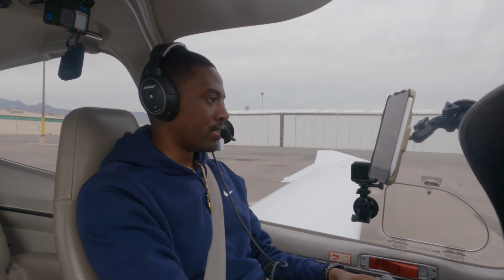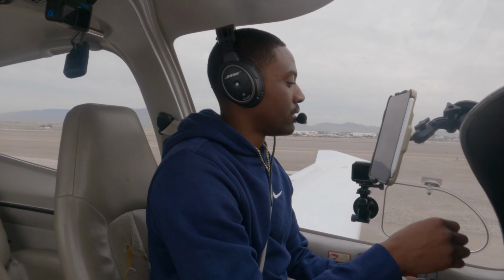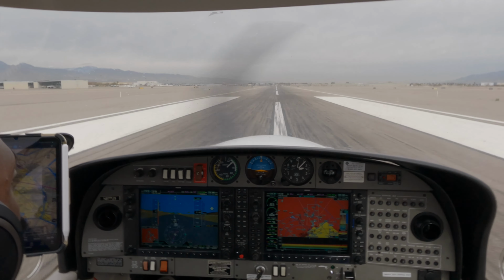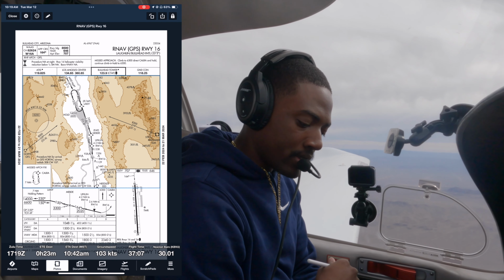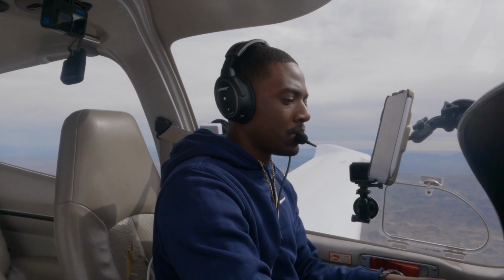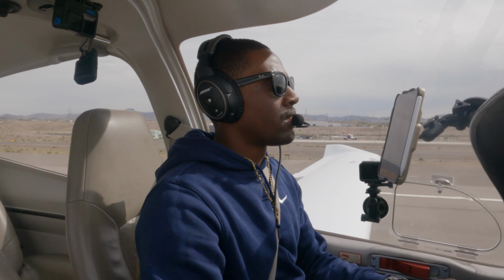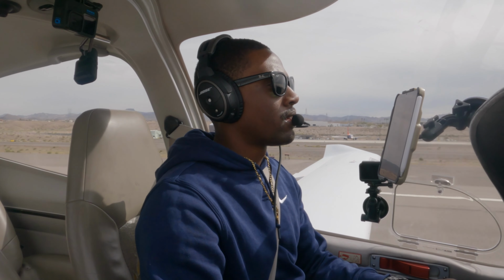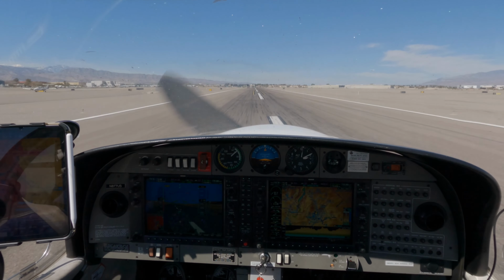Epic Cross Country Flight: Vegas to Bullhead City | Pilot's View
Join me on my solo cross-country flight from North Las Vegas Airport to Bullhead City Airport in Arizona! I'm Quincy, an instrument-rated private pilot on the path to my Commercial pilot certificate. Follow my aviation journey on Instagram at flywithQB. Aviation FlightTraining FlyWithQB"